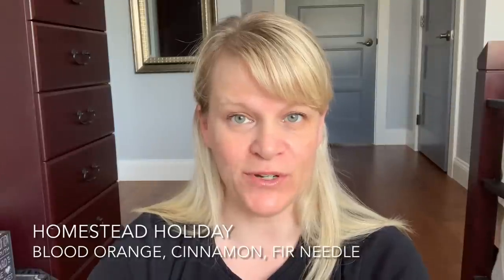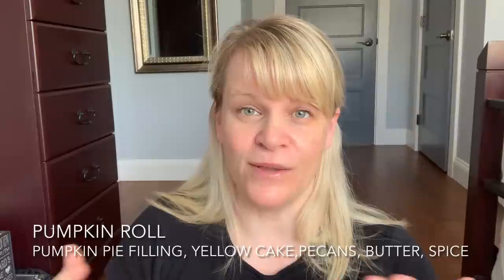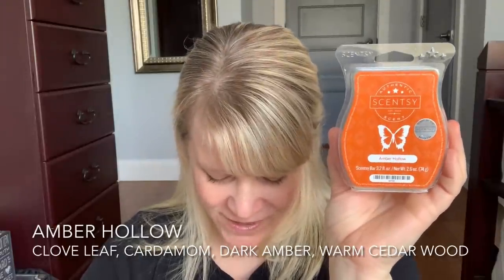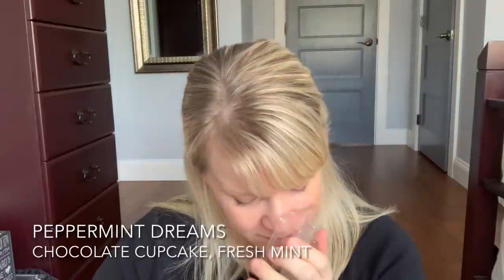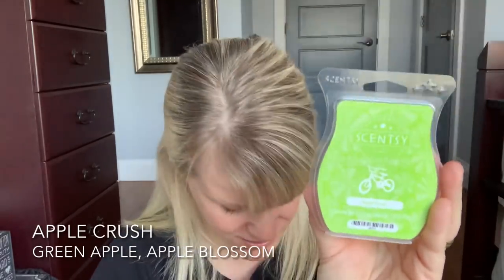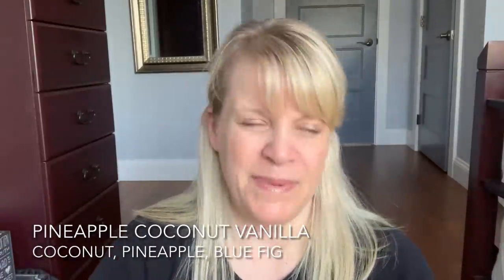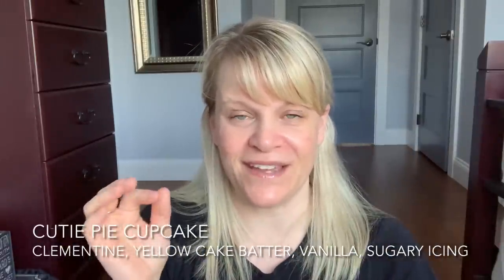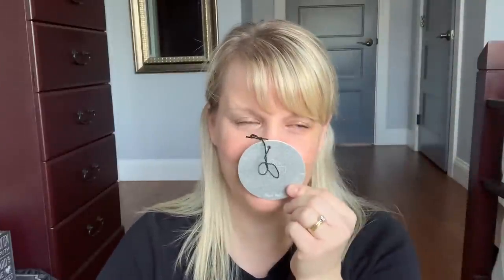Scentsy EMPTIES Jan 2021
This was about 5 weeks of Scentsy empties and I got through a fair amount of wax...especially testers!
Don’t forget to answer the “question of the month” towards the end of the video!